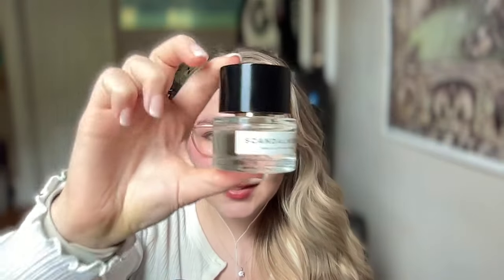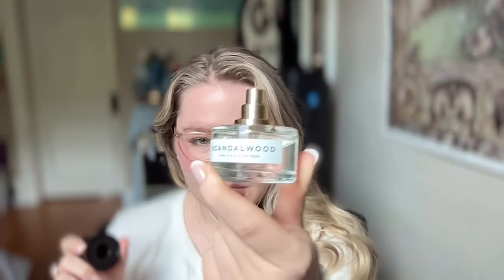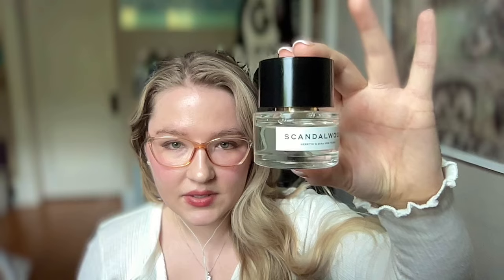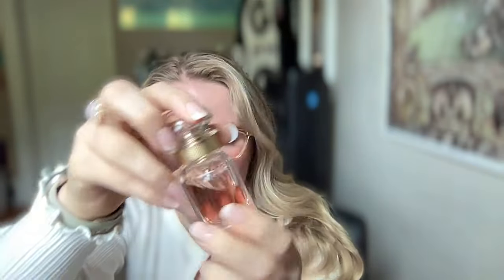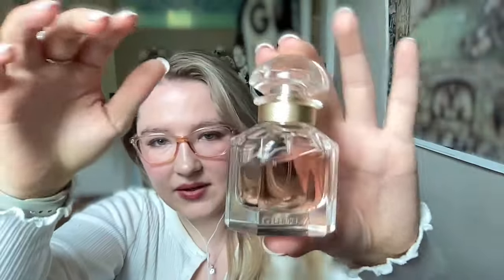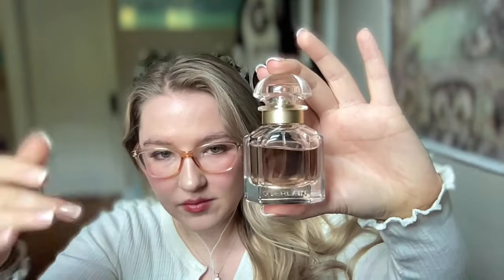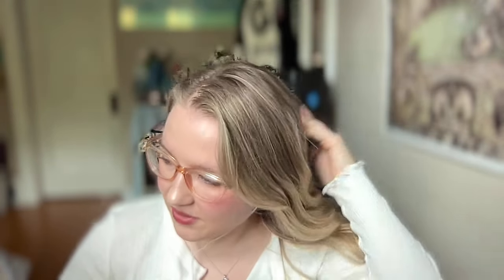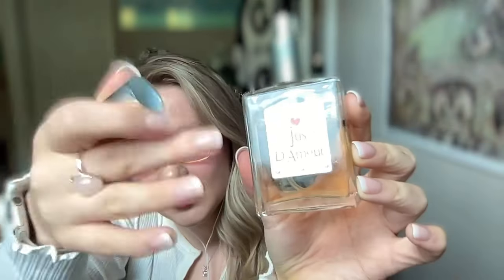ASMR 🍂Fall Perfumes 🍂 Gum + whisper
Hello! More perfumes! In this video I show you some of my favorite fall / cold weather perfumes. Lots of vanilla, smokiness, apple, spicy goodness!

There is gum chewing in this video, and close up whispering :)